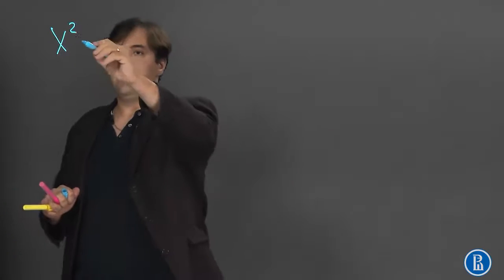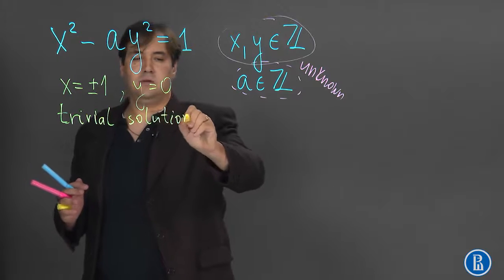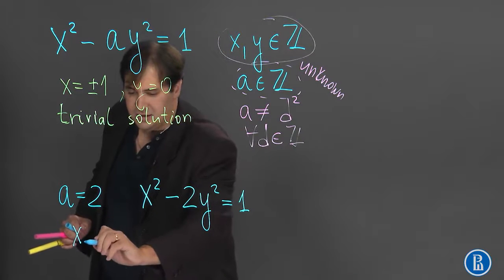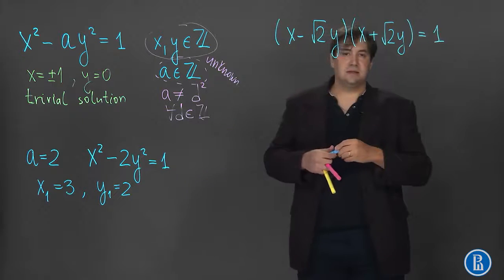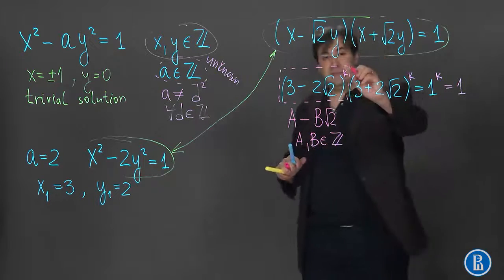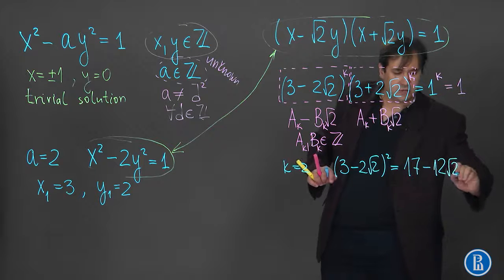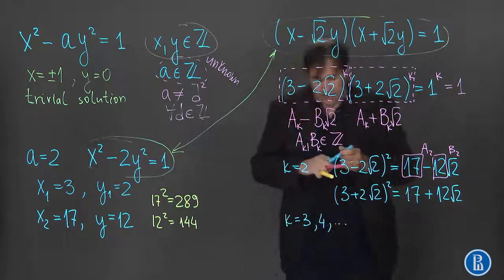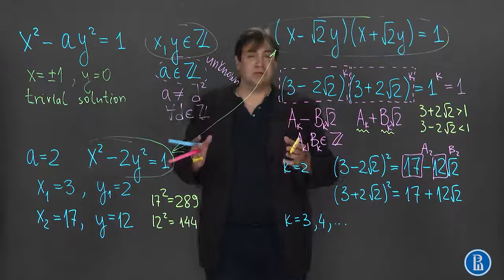iNT 12 06 There Are Infinitely Many Solutions